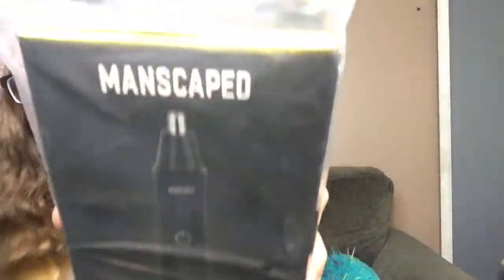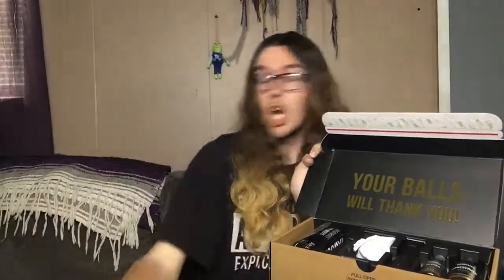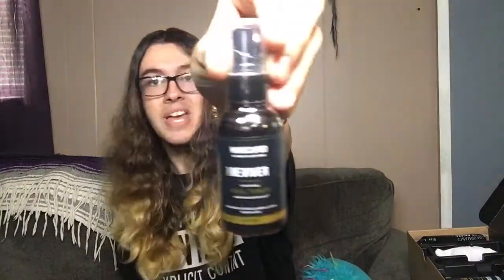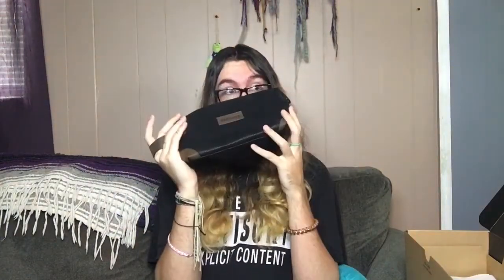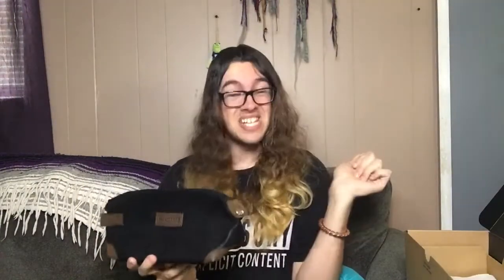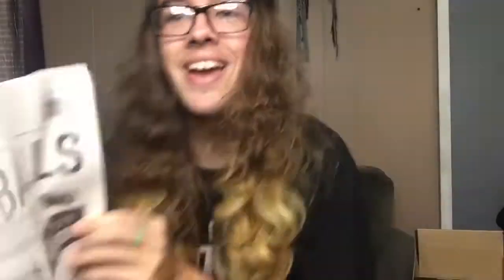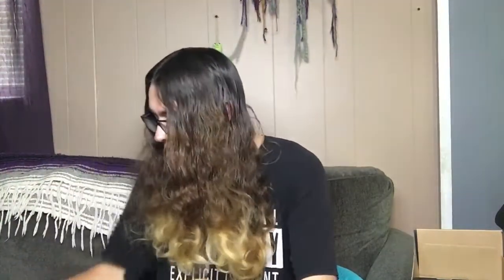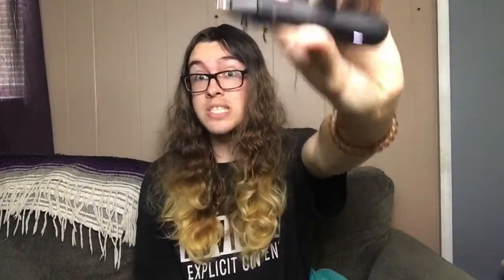Manscaped Haul!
Greetings Kosmic Kritterz, it’s Kosmic Karma here and welcome back to my Universe!